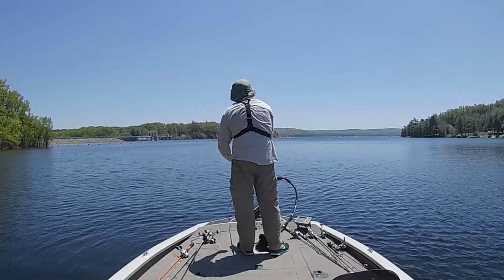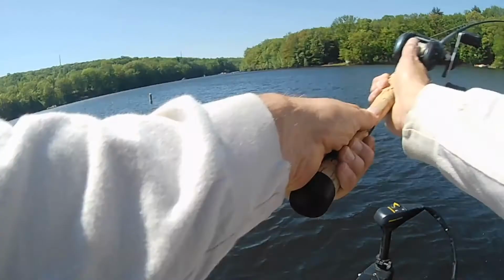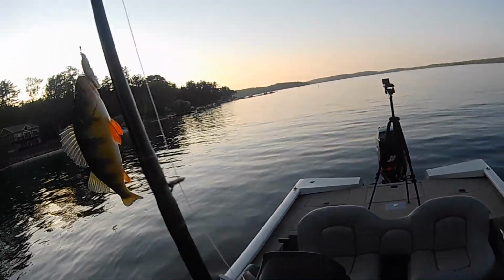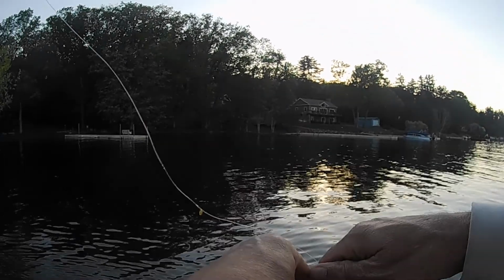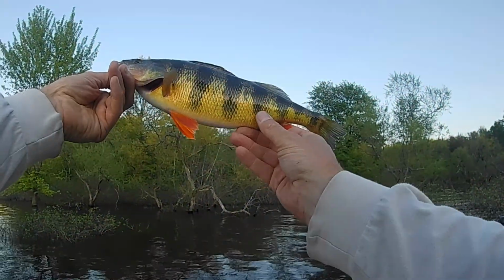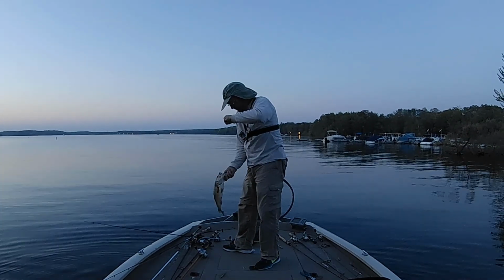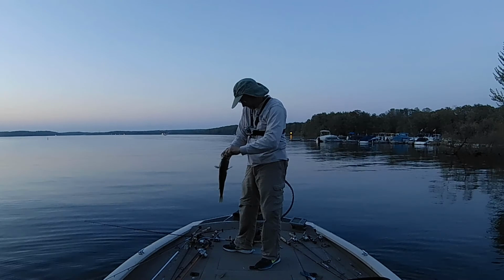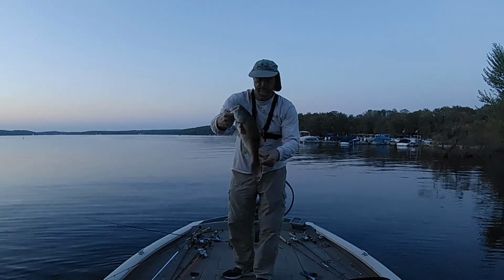The Rest of the Story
Here is the footage I promised that went with the 6 pound largemouth I caught last week at Lake Wallenpaupack. The water was high and I had to adapt to the conditions. Check the video to see the progression of my day on the water. Don't miss the celebration after I let the big one go, ha.

About Fishden365: This channel was created by Den Haring and is all about the art and science of fishing, especially bass fishing. New content and videos will be added twice weekly. This channel is meant to be educational and fun. Certified Bassified!! Family and friends will be included in upcoming videos.

Thanks,

Den